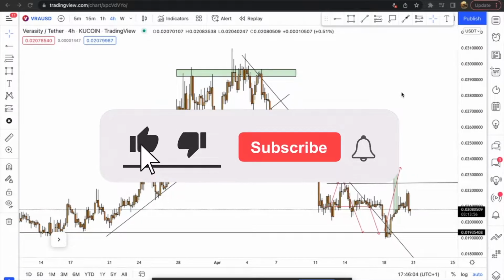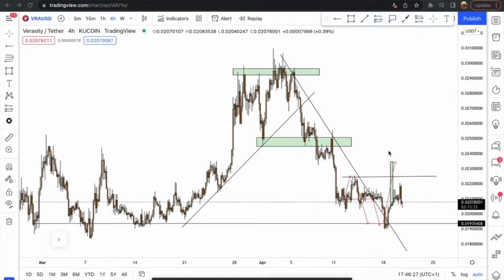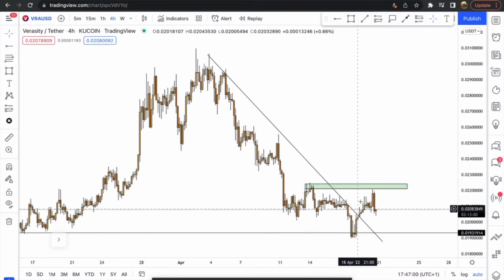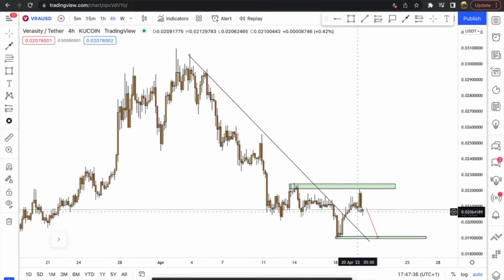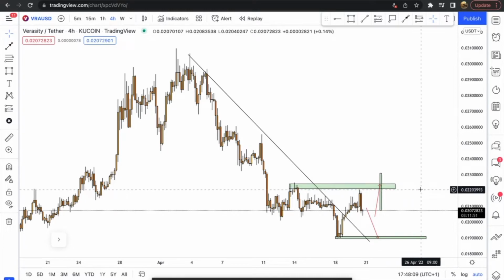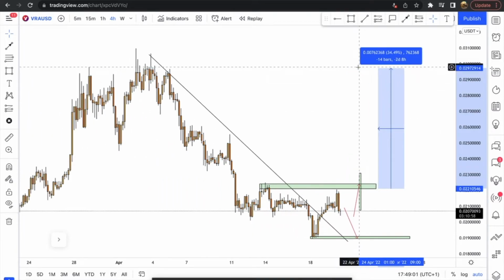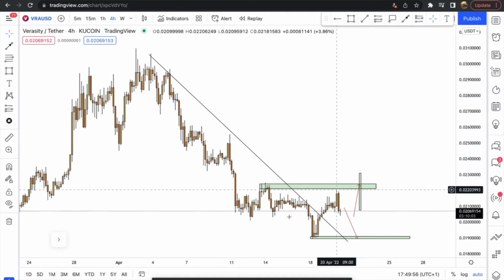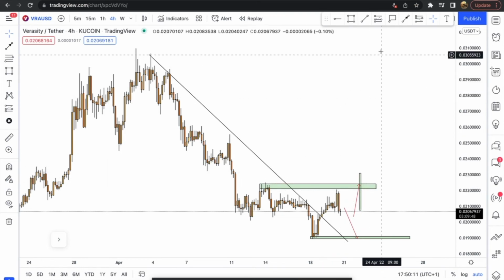VRA PRICE PREDICTION 2022 - WHERE TO NEXT? - VRA ANALYSIS - VERASITY PRICE PREDICTION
VRA PRICE PREDICTION 2022 - VRA VERASITY NETWORK - VRA PRICE PREDICTION - VRA PREDICTION - VRA CURRENT PRICE ACTION! VRA ANALYSIS

TODAY WE ARE DIVING INTO VERASITY NETWORK, VRA. WE COVER THE TECHNICAL ANALYSIS BEHIND VRA TODAY. MY PRICE PREDICTION ON VRA IS  BASED ON THE CURRENT MARKET STRUCTURE THAT WE CAN SEE. I TRADE PURLY BASED ON PRICE ACTION, NO INDICATORS.